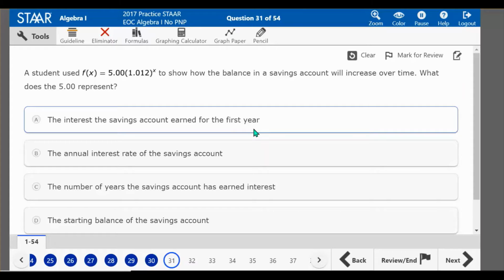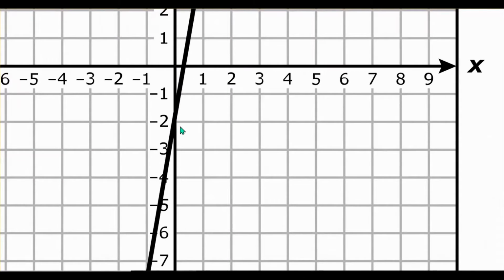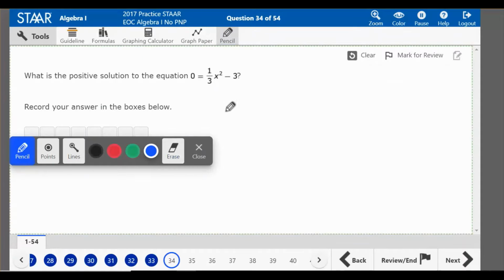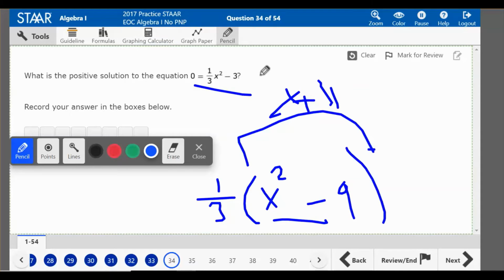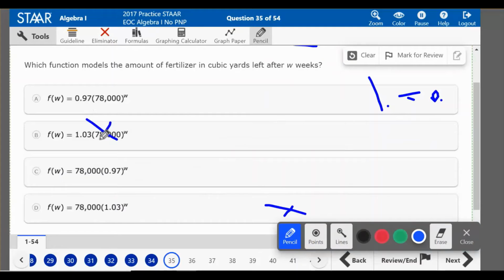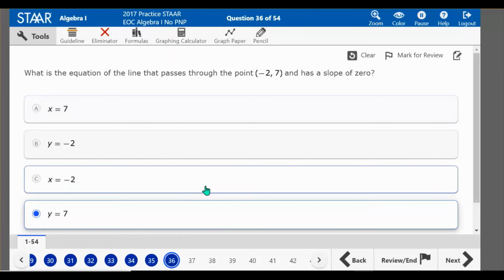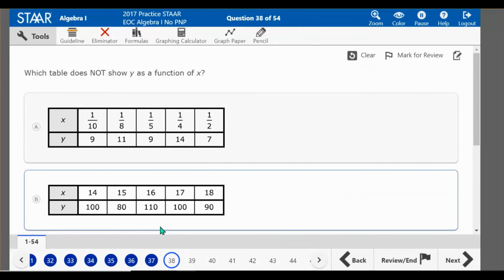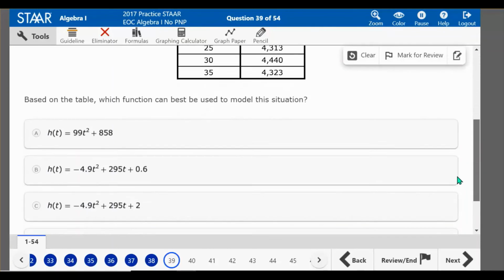STAAR ALGEBRA 1 2017 EOC questions 31- 39 | Full tutorial | how to solve the problems| Guided :)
STAAR Algebra 1 2017 questions 31-39

sub it helps:)
tags-